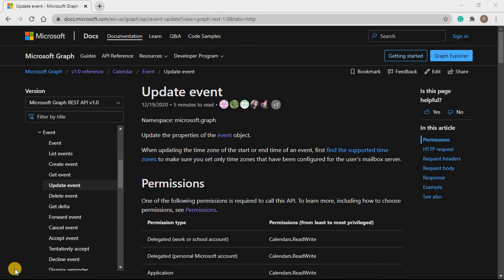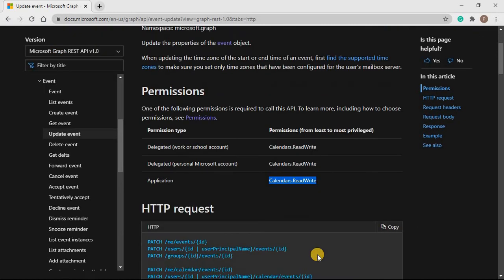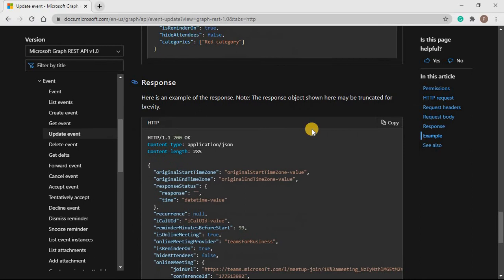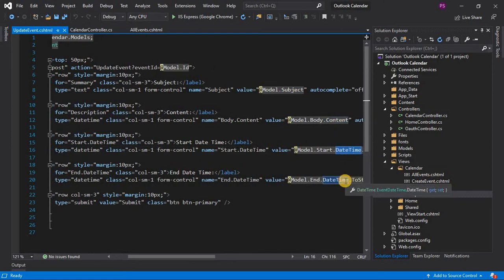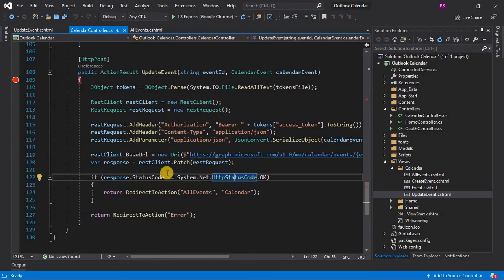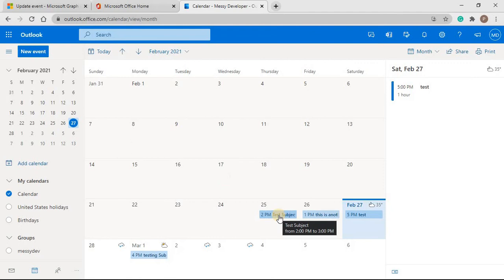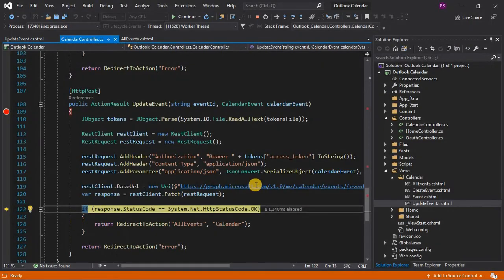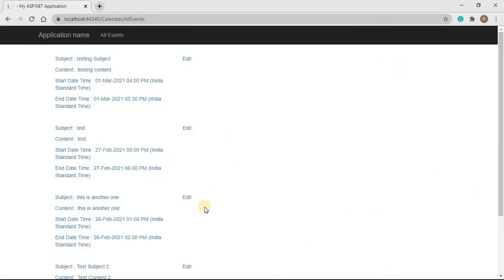Update Outlook Calendar Event | Outlook Calendar Integration | Part-8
In this video, we will learn how to update an event in the outlook calendar